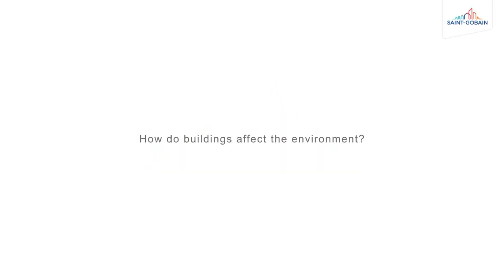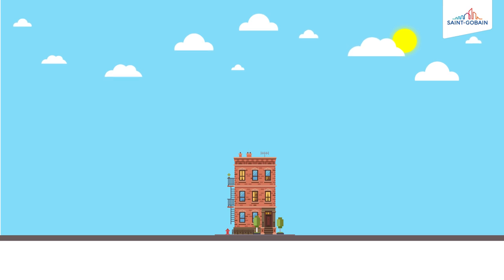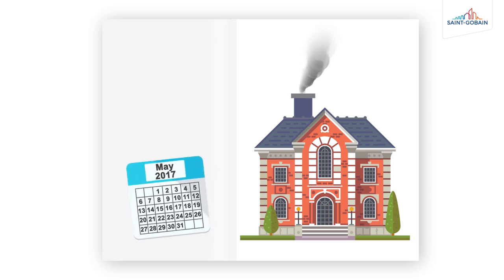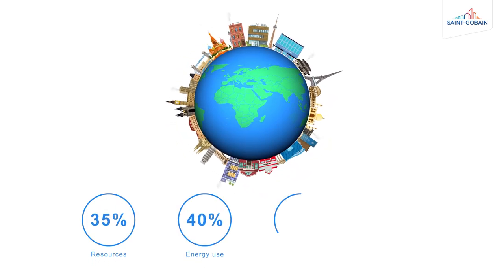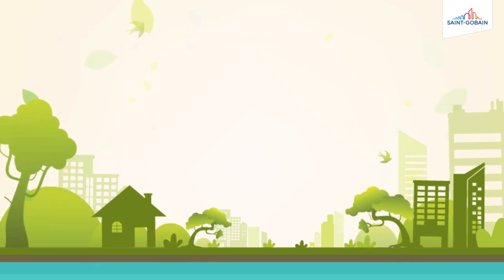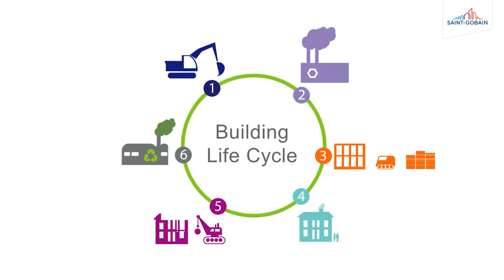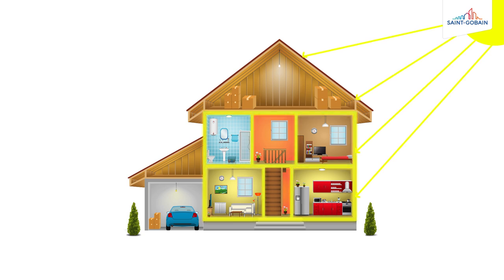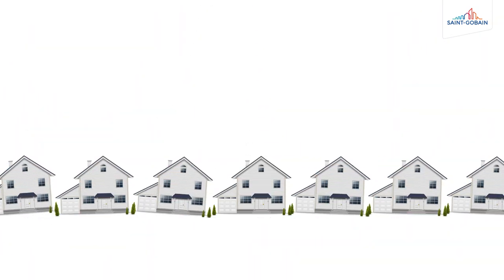How do buildings affect the environment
This video was created for use on the UK's Multi Comfort

Buildings have a big impact on the environment.

The construction and renovation of buildings uses precious natural resources

Then, when in use, buildings are responsible for a significant proportion of all our carbon emissions.
Energy used in the construction and use of our homes and other buildings accounts for around half of the UK’s total carbon dioxide emissions

Under the Climate Change Act 2008 we have a legally binding target to reduce these emissions by at least 80% by 2050

Globally it is a similar picture. Buildings account for around 35% of resources, 40% of energy use, consume 12% of the world’s drinkable water and produce almost 40% of global carbon emissions

So what can we do?

Producers of building materials like us, can ensure this is done in ways so as not to adversely affect the environment.

We believe we have performed one of the largest number of Life Cycle Analysis in the UK, on our product range. These Environmental Product Declarations or EPDs, show how our products have been made in a sustainable way, minimising energy usage and helping to protect the environment

In addition, many of the products and solutions we produce then go on to help minimise energy use in the buildings that have been built or renovated

Poorly designed and constructed buildings use more energy, increasing the demand on energy production and contributing to global warming.

Reducing energy use in buildings is one of the most important ways to reduce humans’ overall environmental impact.